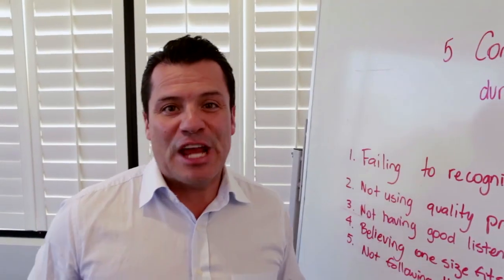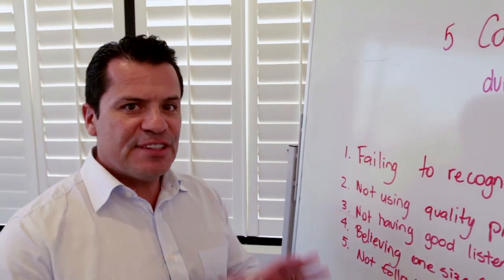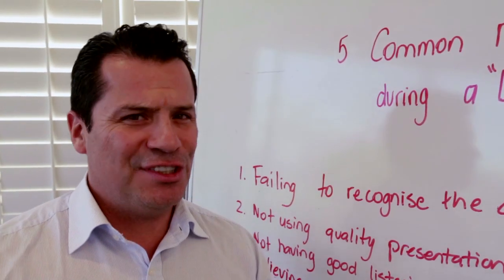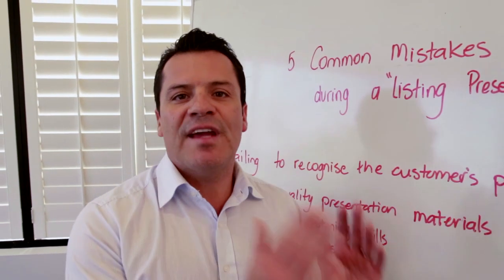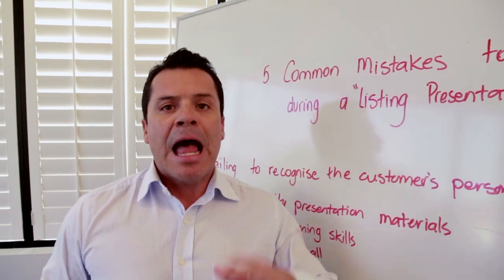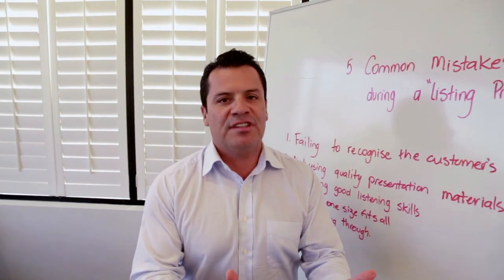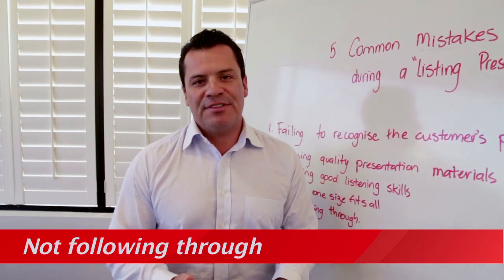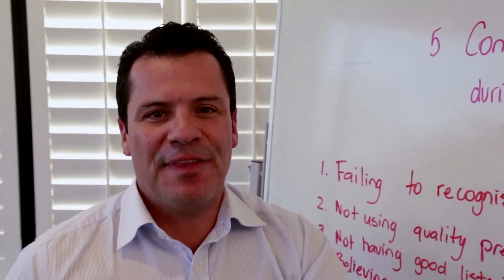"Listing Presentation - The 5 Mistakes to Avoid" - Claudio Encina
The Listing Presentation - 5 Common Mistakes

Watch this video to discover the common mistakes agents make
during a listing presentation

"Average achievers try to fit in, ultra-achievers look at standing out" - which one are you? - Claudio Encina

FAST PERFORMANCE TRAINING